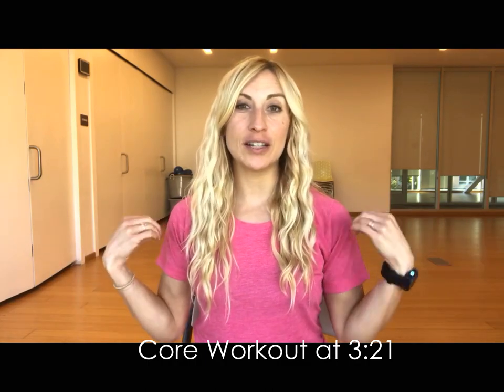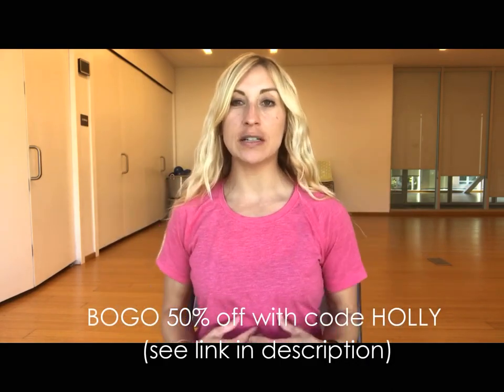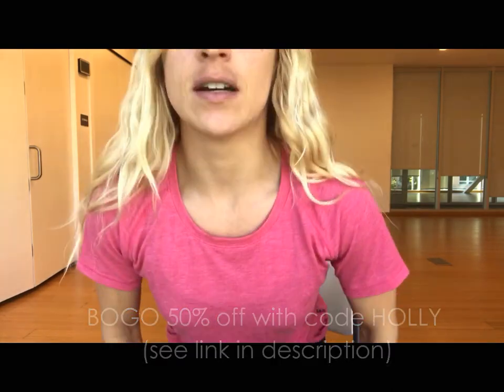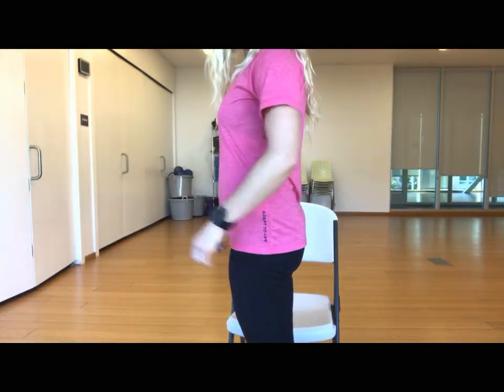Full Core Workout & Hybrid Gear Apparel Review | Renewal Fitness Coaching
Want comfortable workout clothes that are also affordable? Check out Hybrid Gear apparel. Watch this video for a full core workout you can do with minimal equipment in pretty much any gym or at home. I'm wearing a t-shirt from Hybrid Gear while doing this workout.

Hybrid Gear is designed for anyone who wants stylish, comfortable, and casual apparel. Great for working out, daily wear, even sleeping! Moisture wicking material helps keep you dry - great for running, strength training, yoga, etc.

Follow this core workout that will only take about 20 minutes. This was one I've been doing as a triathlete, trying to train all of the core muscles and focusing on balance and twisting to help wtih swimming, biking, and running.
But it's also great for general strength training and toning for a tighter core.
You can do one of each, or complete 2-3 rounds of each exercise - about 15-20 reps of each:

1. Bicycle Crunch with band (good for strengthening hip flexors at the same time)
2. Ball knee tucks
3. Ball Pikes
4. Ball oblique crunch
5. Swimmer planks with dumbbell
6. Wood chops